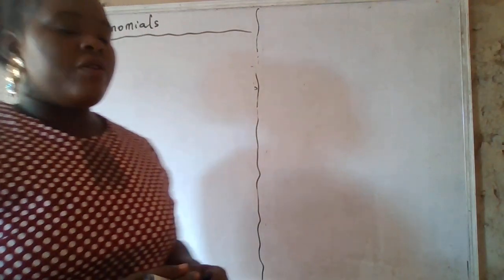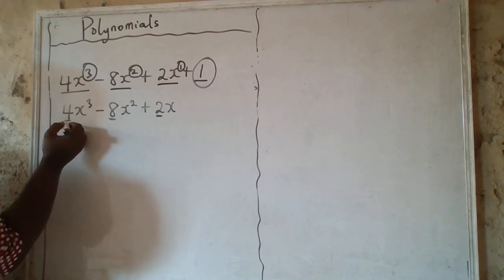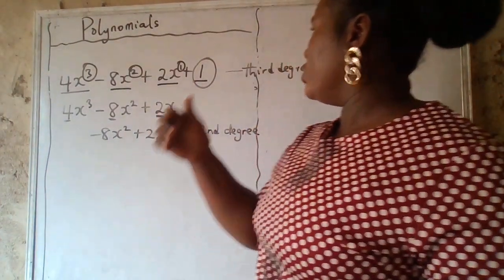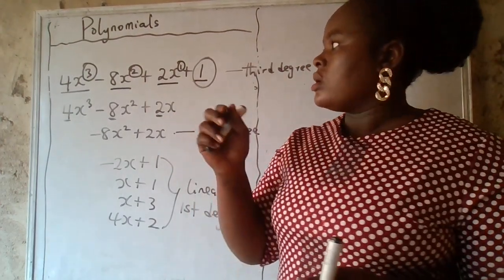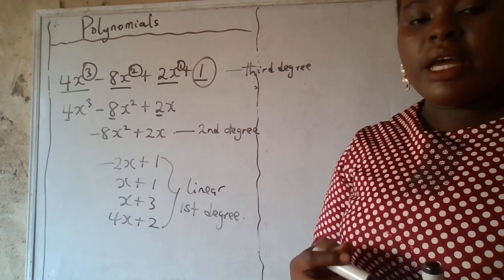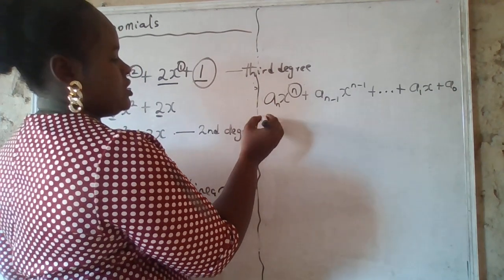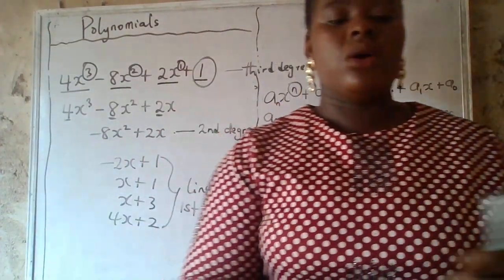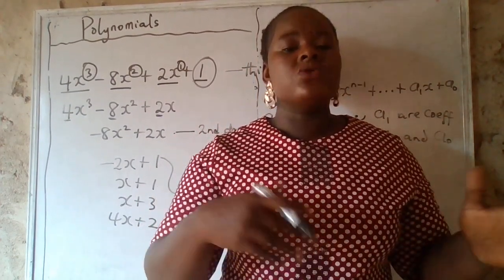Polynomials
a detailed introduction to polynomials